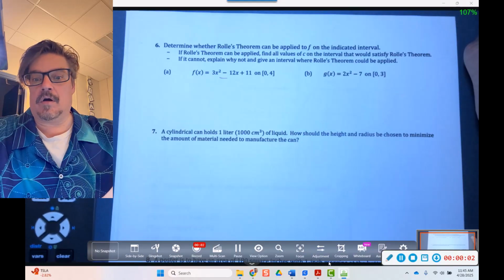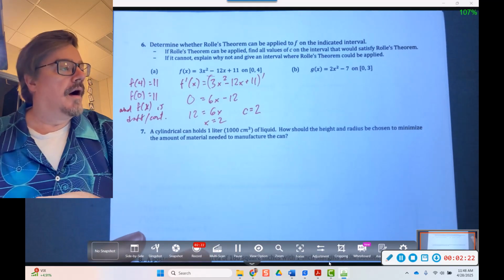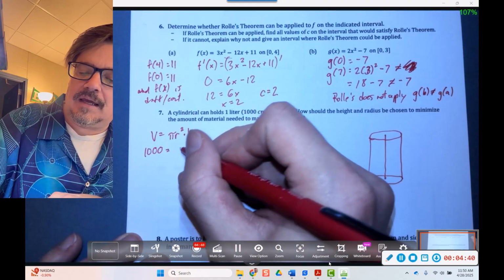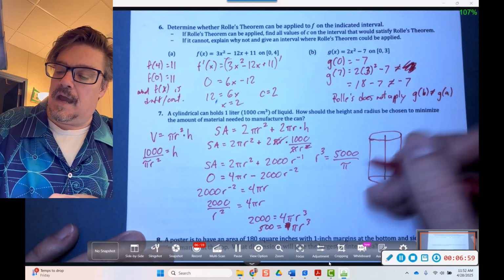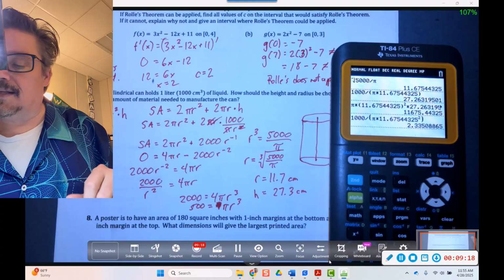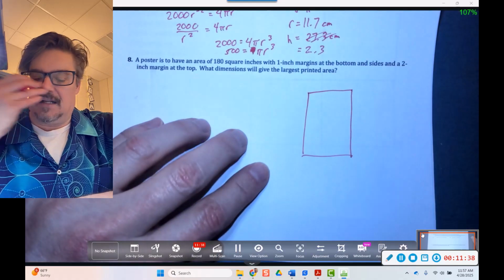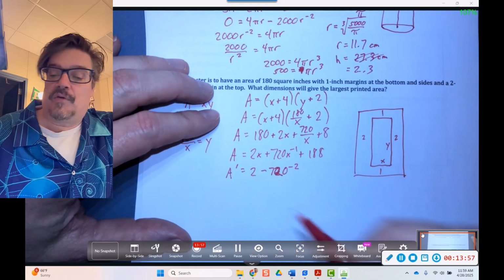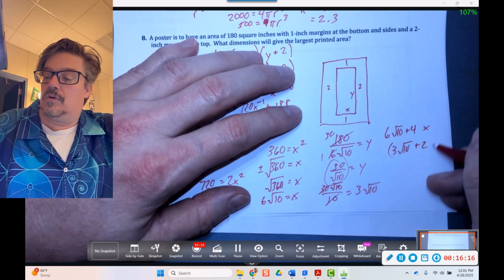Unit 5--Practice Test (6-8)